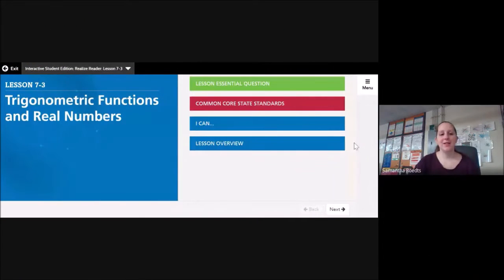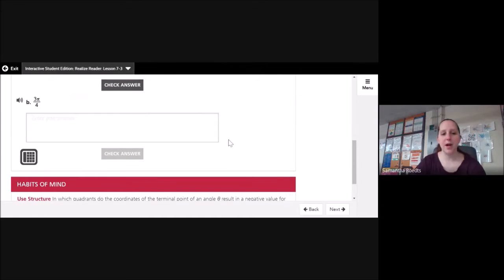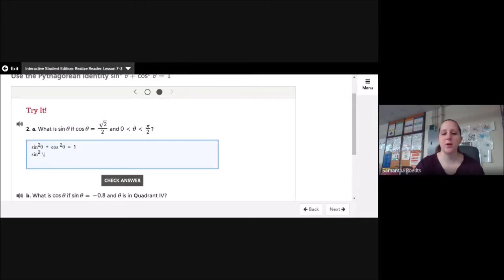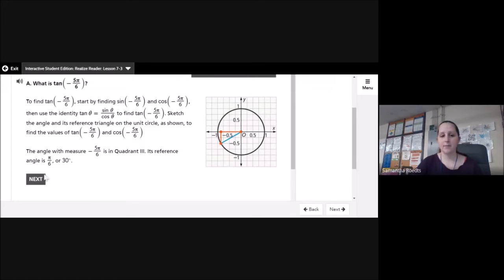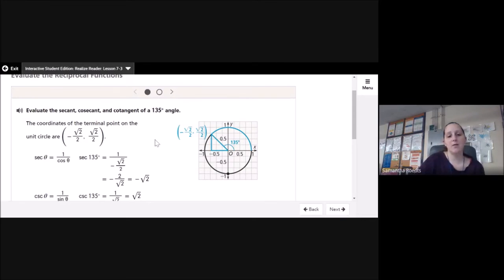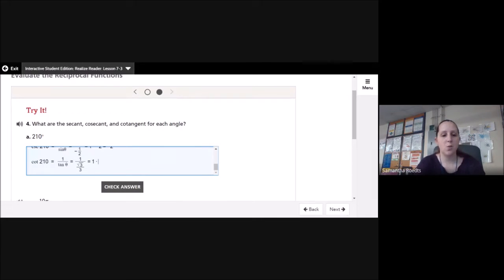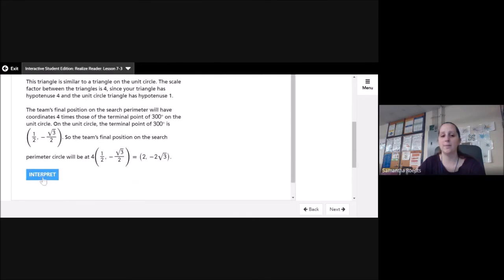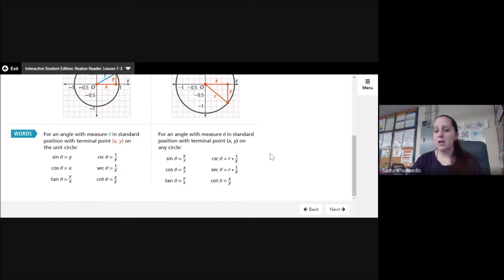Algebra II B Unit 7 Lesson 3 Trigonometric Functions and Real Numbers